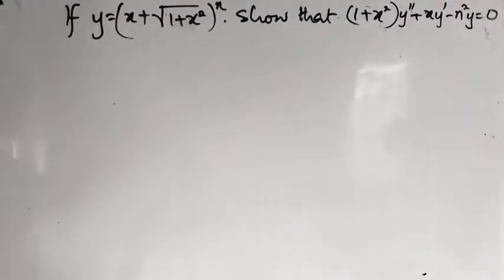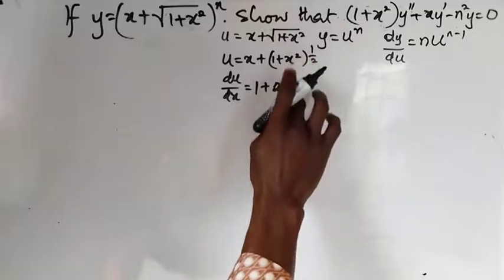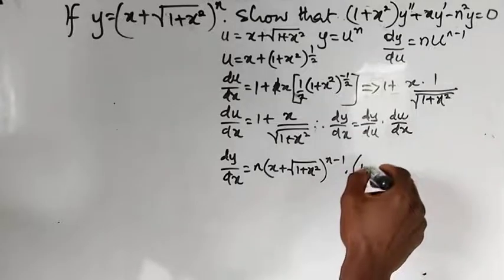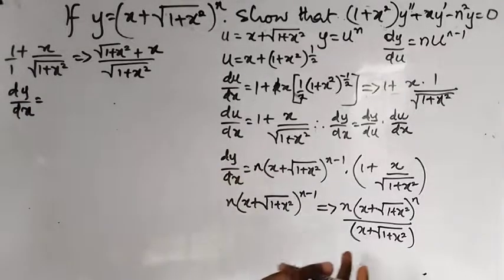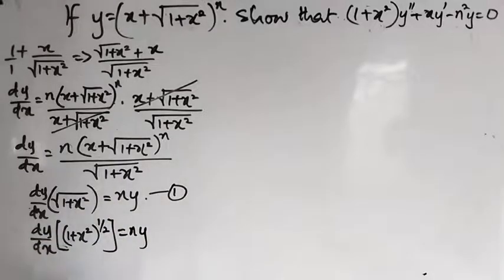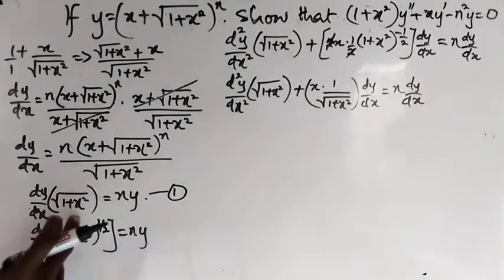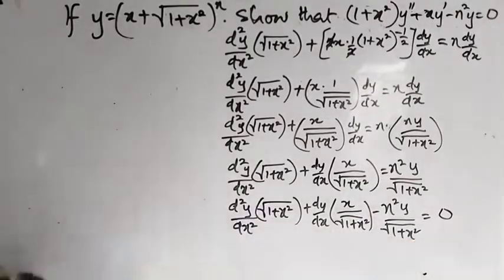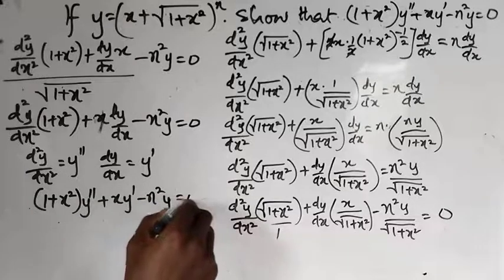If y=(x+√ 1+x² )ⁿ. Show that. (1+x²)y'' + xy' - n²y=0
In this video you'll learn how to Solve this differential Calculus. If y=(x+√ 1+x²  )ⁿ₁.  Show that.
(1+x²)y'' + xy' - n²y=0